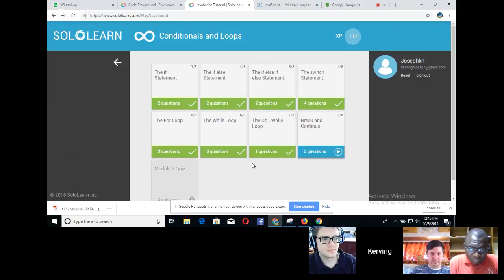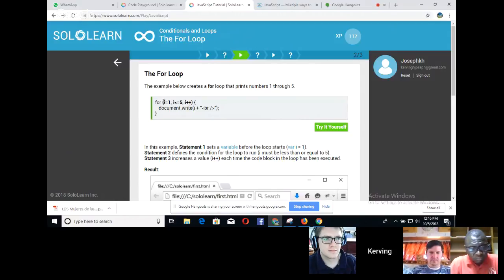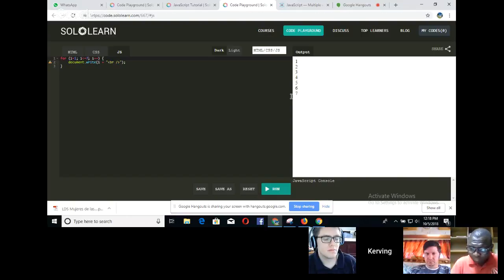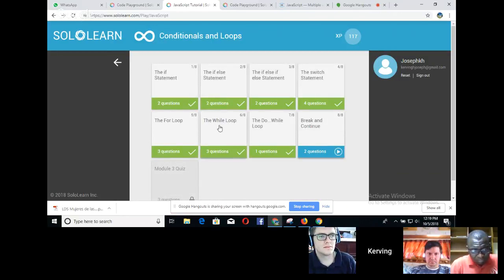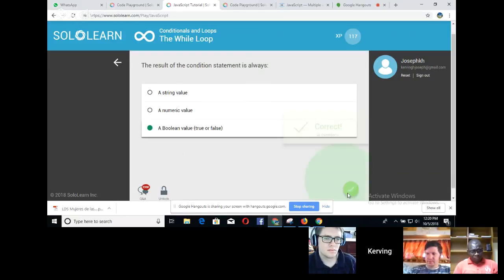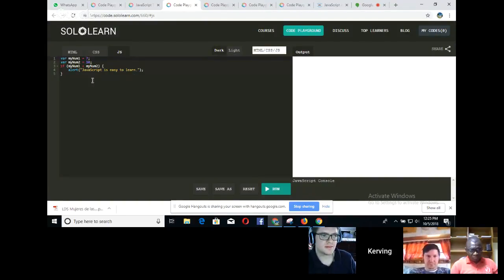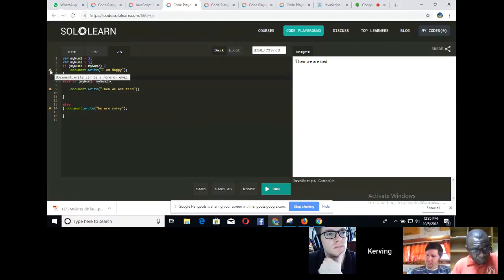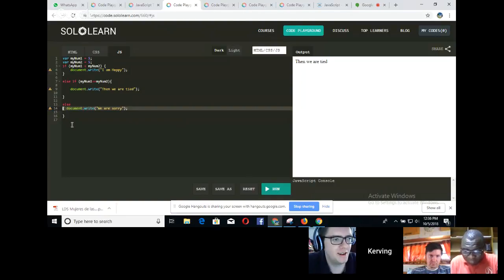CIT 261 Group 3